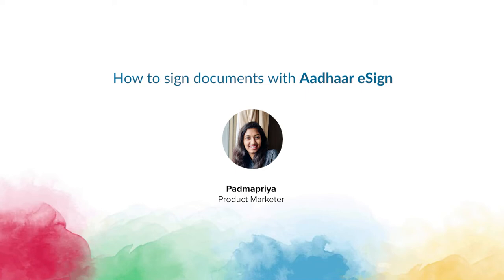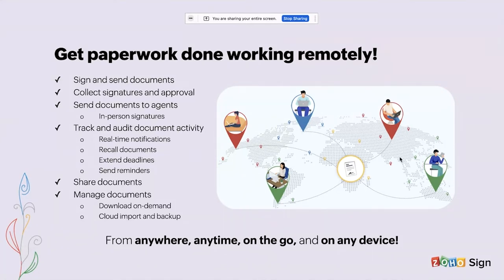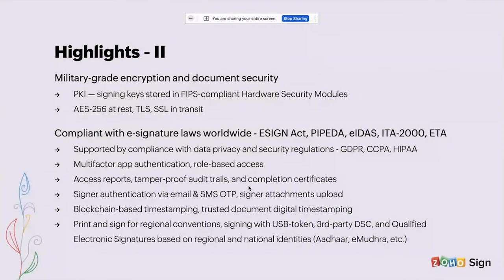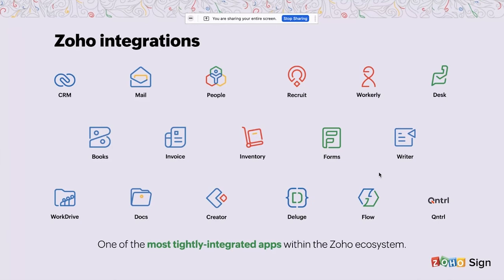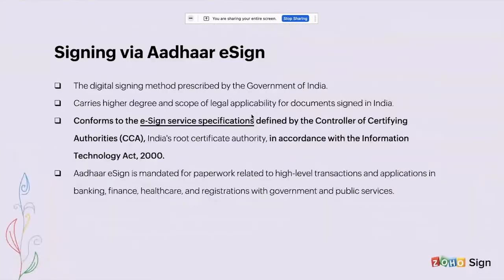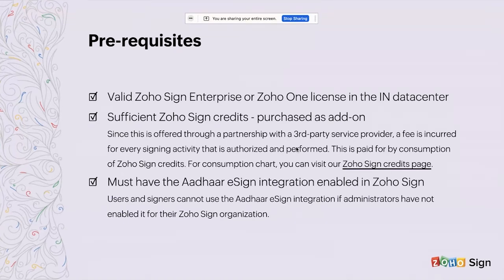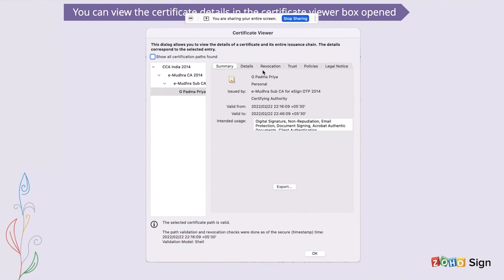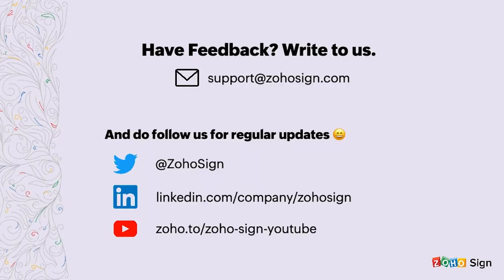Webinar - Signing Documents with Aadhaar eSign | eMudhra | eSignature | Digital Signature | DSC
This integration allows residents of India and non-residing Indian citizens to digitally sign a document using their Aadhaar. Documents signed this way are legally valid and carry a recognized form of signature as per the provisions of the Indian IT Act, 2000.

Key benefits of the Zoho Sign integration with Aadhaar eSign:
1. Easy identity verification of signers
2. Legally equivalent to signing documents with pen and paper
3. Signed documents cannot be altered